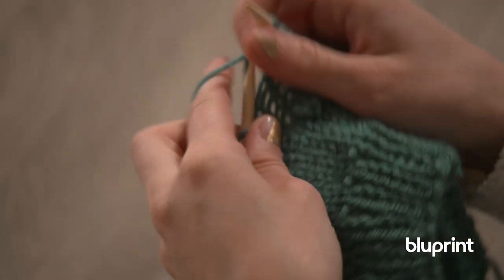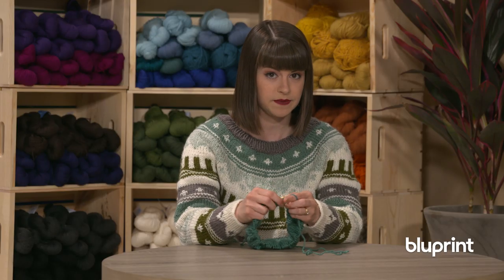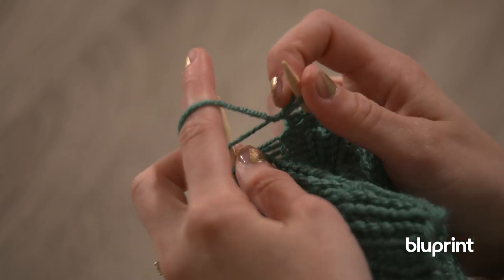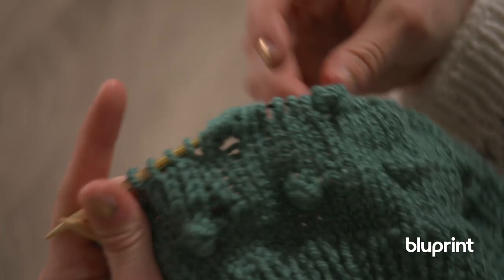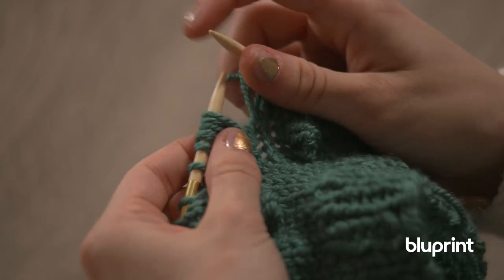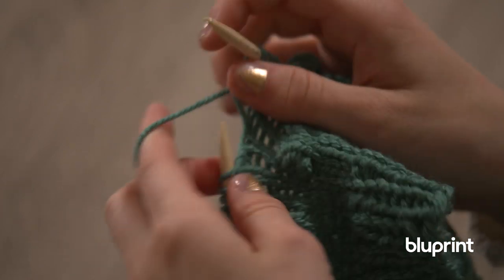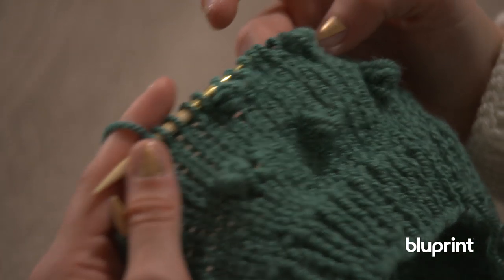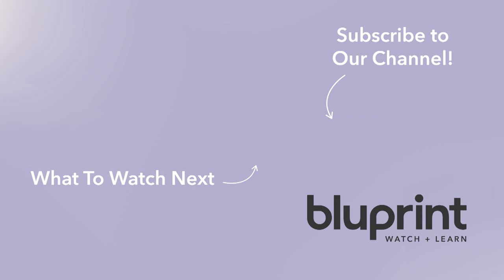How to Knit Bobbles with Morgan Woltersdorf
Knit artist Morgan Woltersdorf demonstrates how to knit bobbles in this clip from her Bluprint original series Knit Meets Knot, where she and crochet artist Vincent Green-Hite explore the similarities and differences between knitting and crochet, while offering tips and techniques for knitters and knotters of any level.